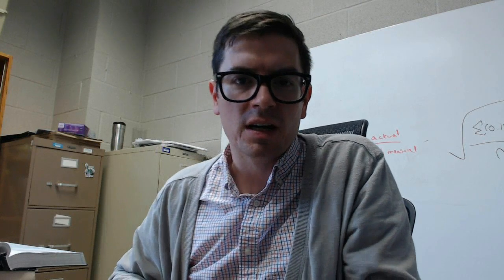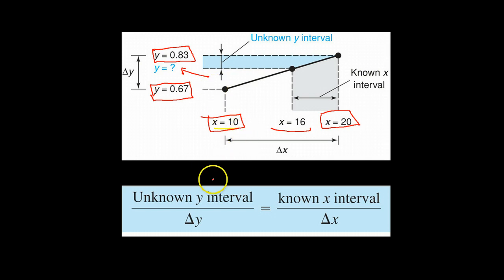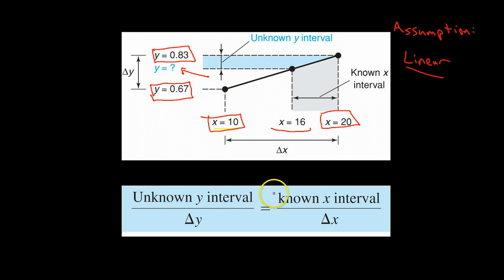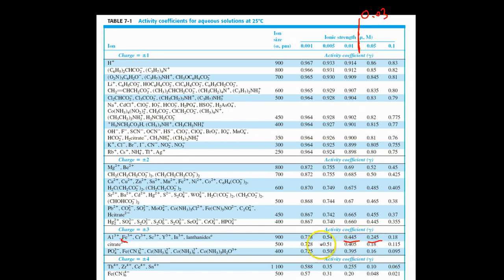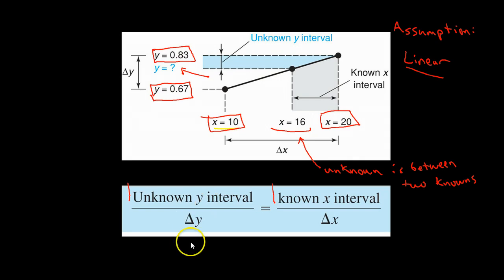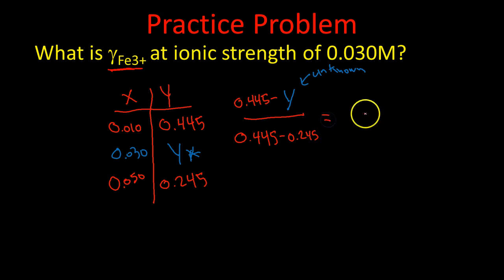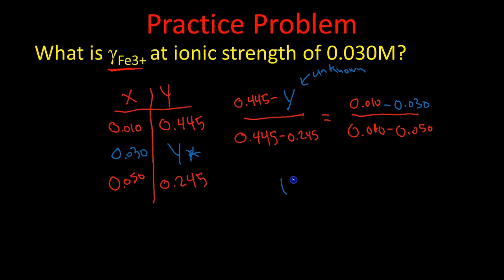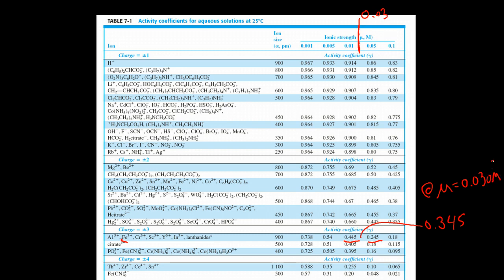Interpolating Activity Coefficients (7-2)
Short video going over interpolating activity coefficients. A quick shortcut to determining activity coefficients.